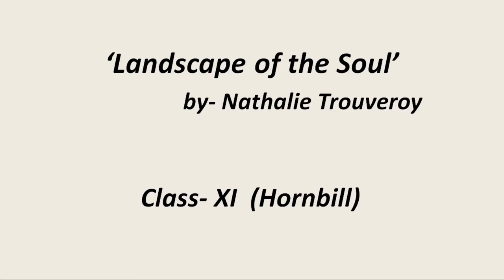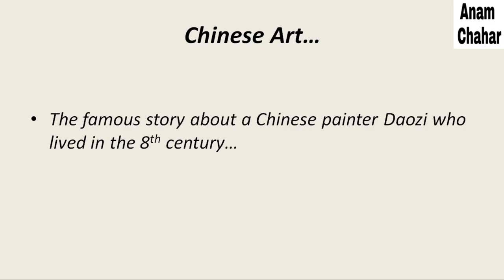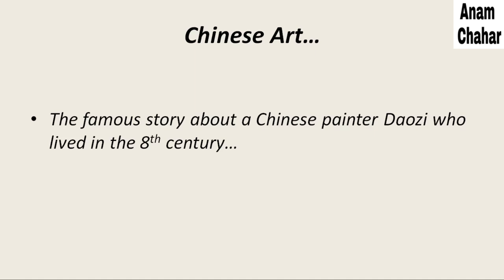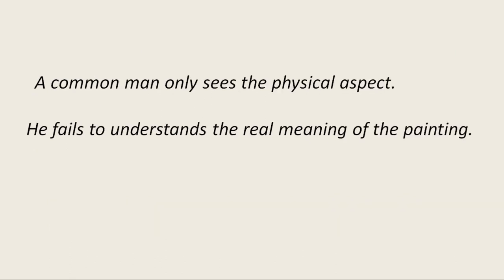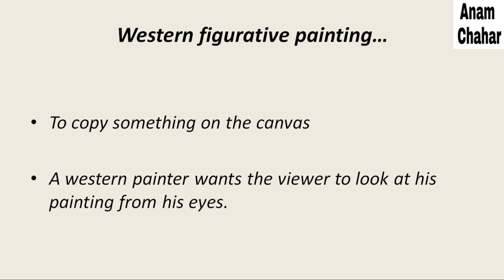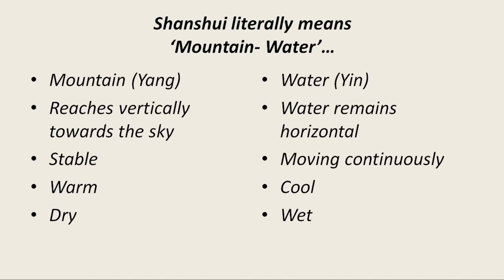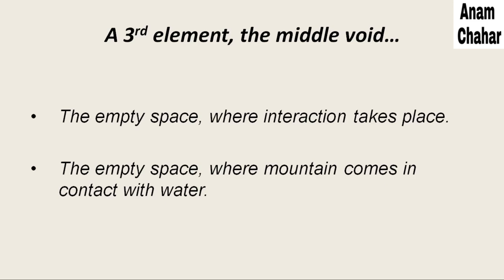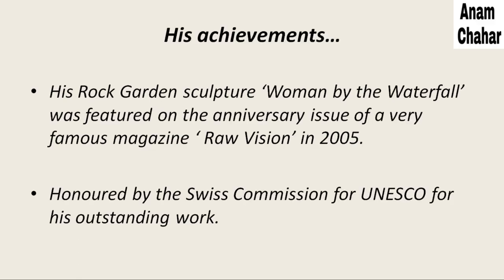Landscape of the Soul Class 11 Explained in English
Landscape of the Soul Class 11 Summary in English